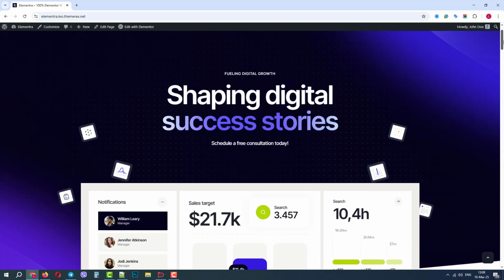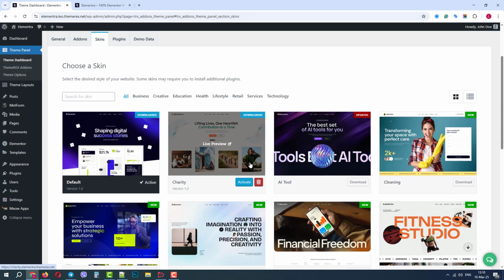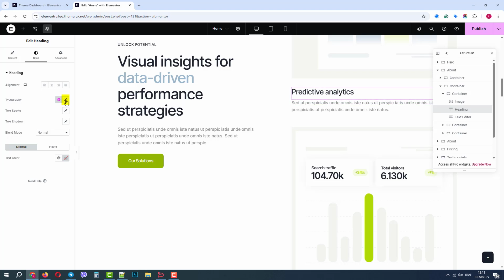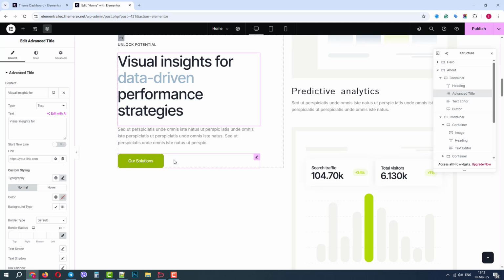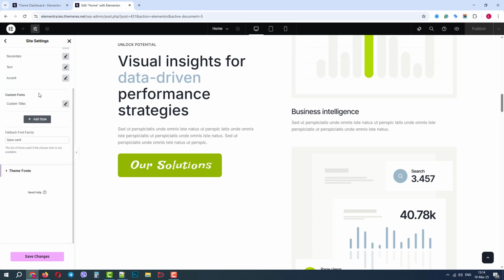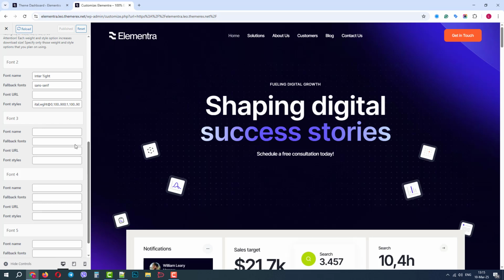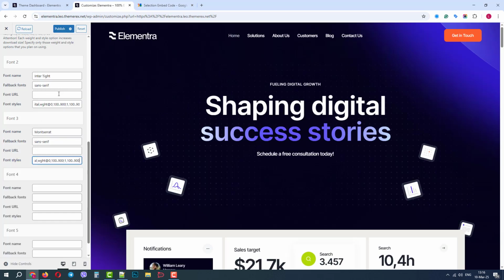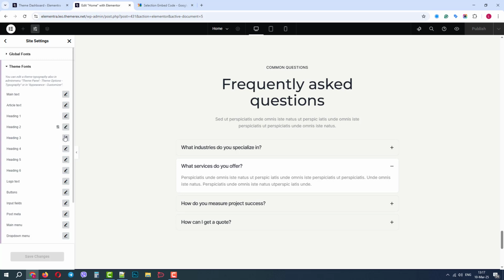How to Change Fonts Typography in Elementor (Elementra WordPress Theme)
In this video, we will learn how you can easily change fonts & typography in Elementor. Example theme - Elementra WordPress Theme.